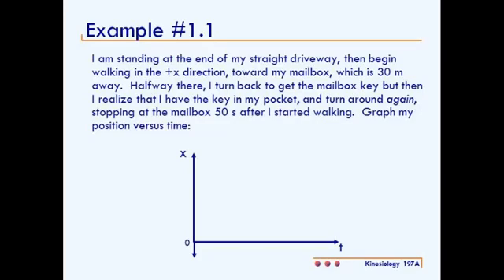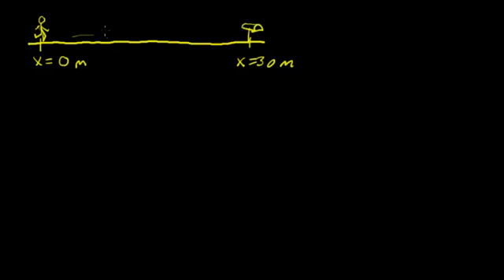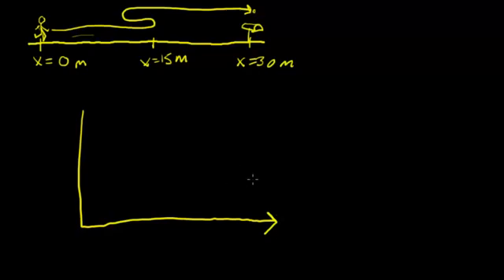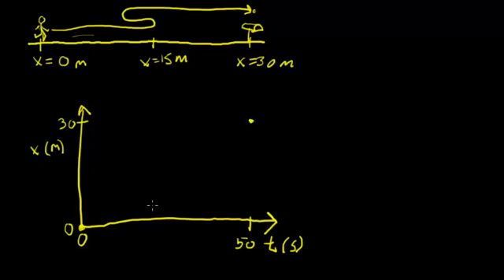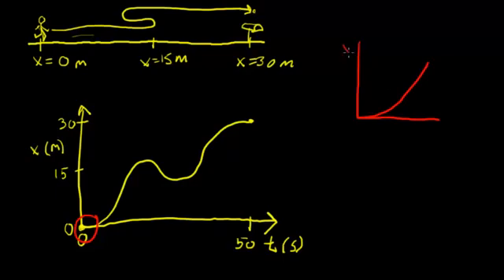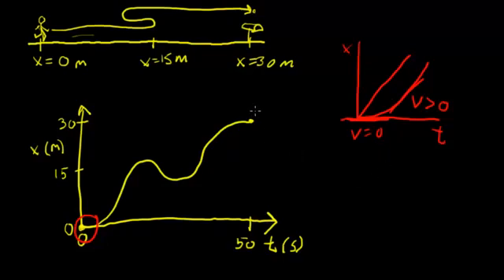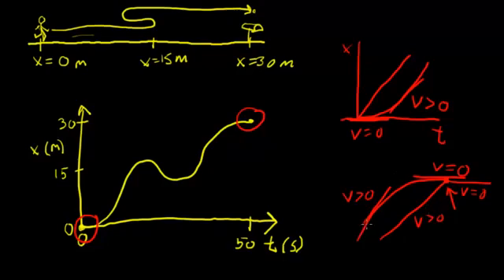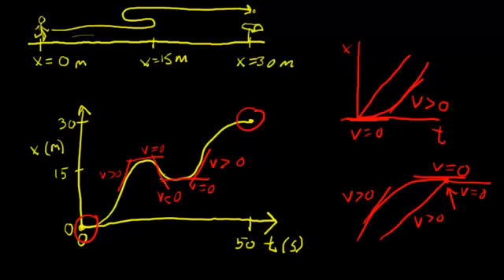Kines 101 Example 1.1